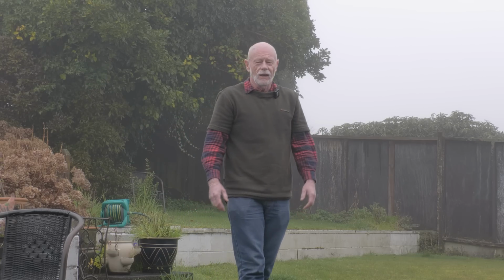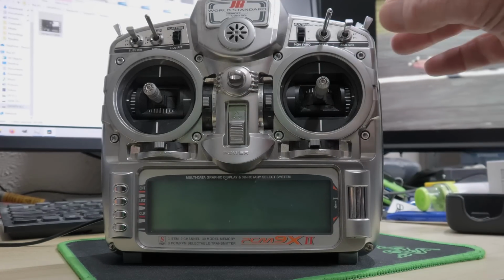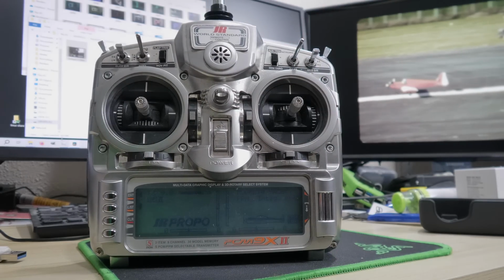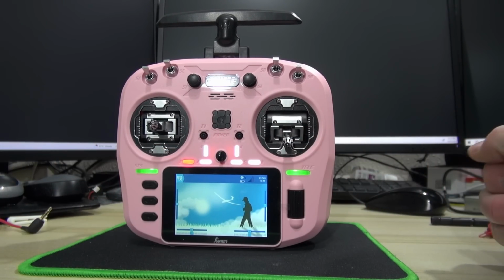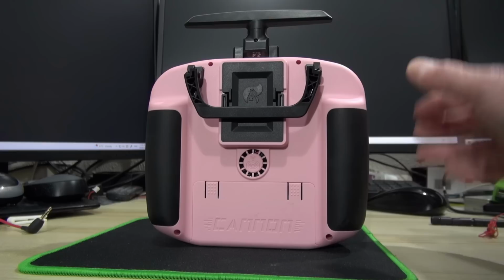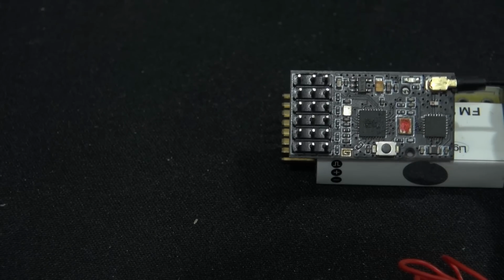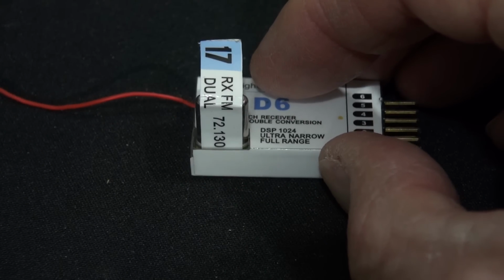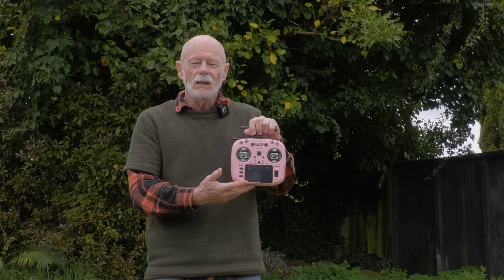Jumper T15 radio - why did no other reviewer push this button?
Let's compare the new Jumper T15 radio control transmitter to one of the most popular radios from 20 years ago, the JR9302 or PCM9XII as it was known outside the USA.   How far have we come in 20 short years?

As for the Jumper T15, it's yet another very capable radio from Jumper with excellent sticks, 1W of ELRS and EdgeTX.  Not much to complain about here.

Oh and no, there isn't a button to change the color of the radio but it is available in a number of attractive shades.